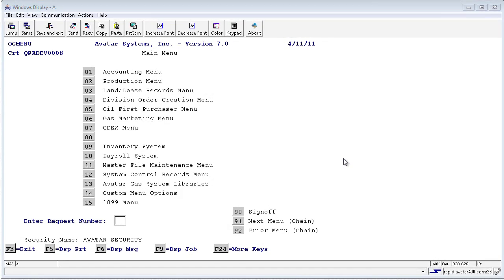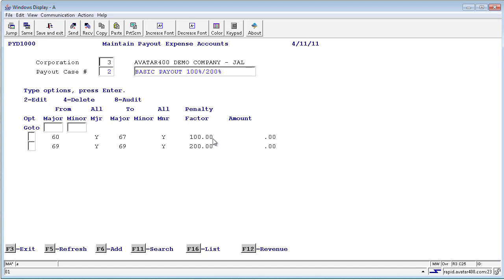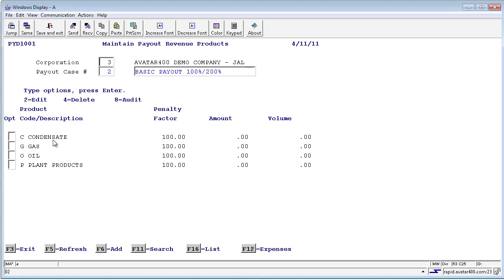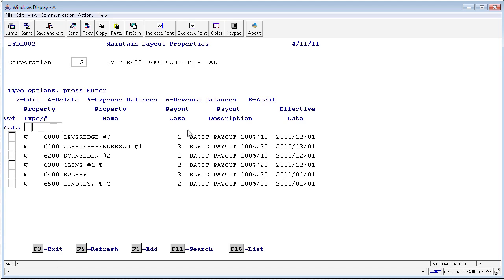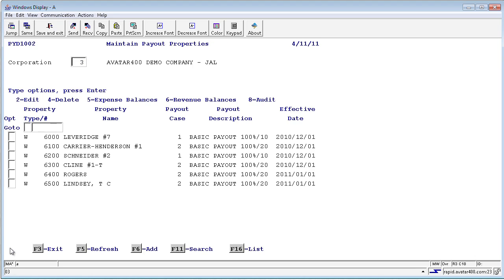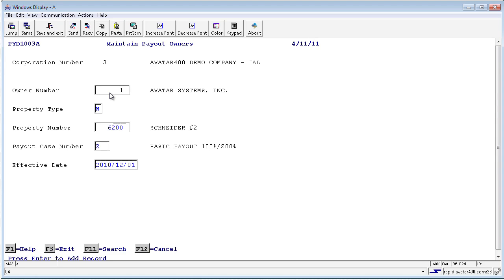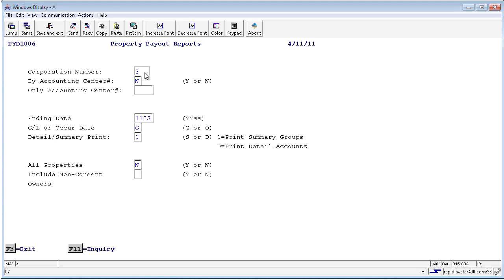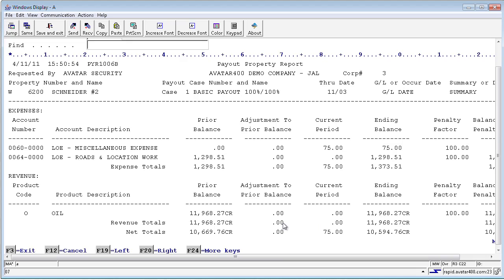Avatar400 Payout Application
Take a look at the Avatar400 Payout Application